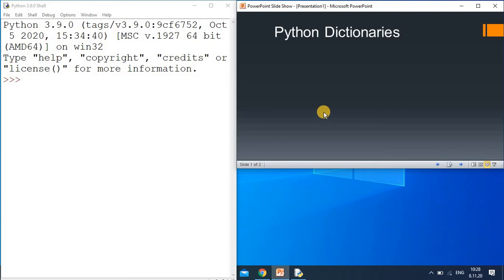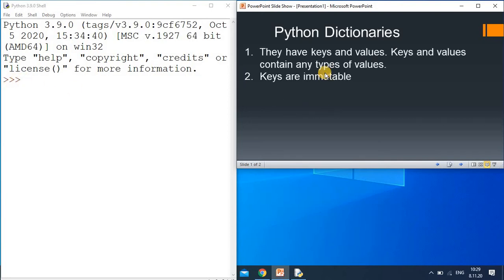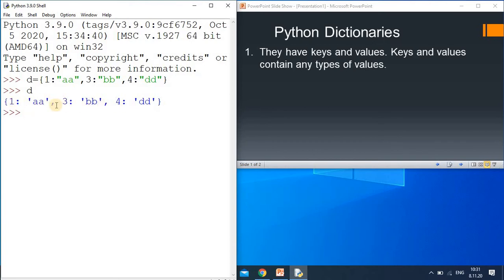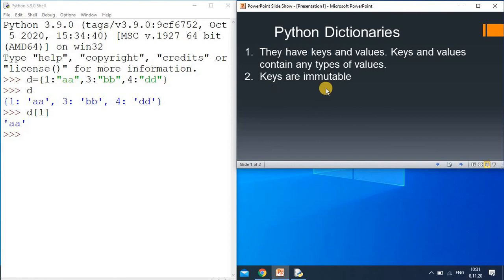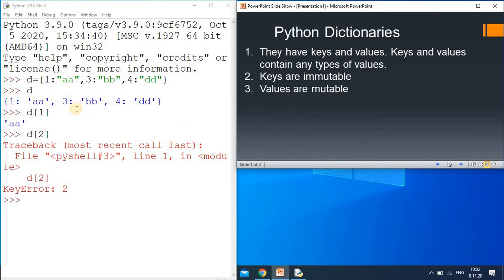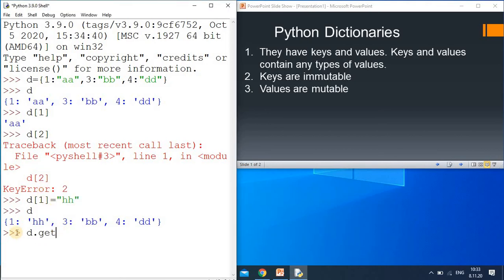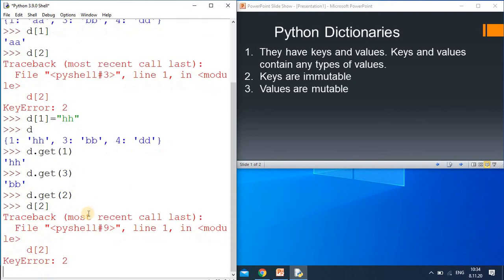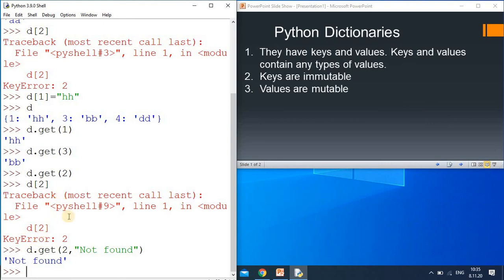10. Dictionaries in Python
Hello friends,
We will see how to add more values to variable with keys and values concept.